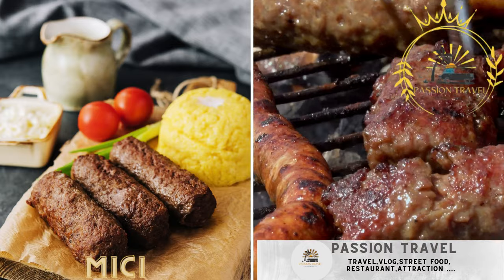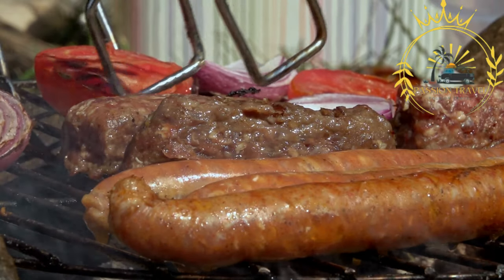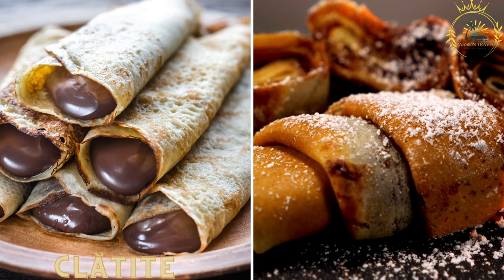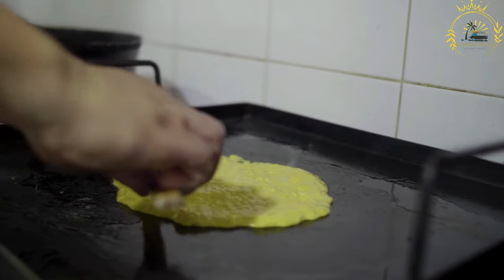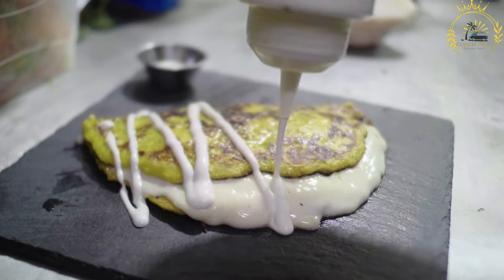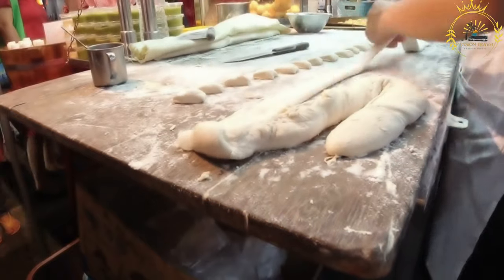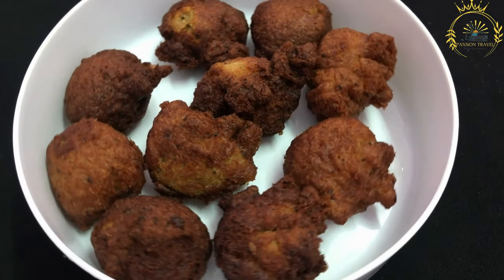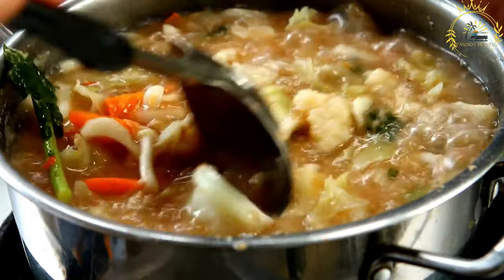best street food in romania top street food in romania top 5 street food in romania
Romania has a diverse and delicious street food scene that showcases the country's culinary heritage. Here are ten popular street foods you can find in Romania:

Mici: Mici, also known as "mititei," are small, grilled sausages made from a mixture of beef, lamb, and pork. They are typically seasoned with garlic, thyme, and other herbs. Mici are often served with mustard, bread, and a side of pickles.

Clătite: Clătite are thin pancakes similar to crepes. They can be filled with various sweet or savory fillings, such as chocolate, fruits, cheese, or ham. Clătite are a popular street food during festivals and fairs.

Gogoși: Gogoși are Romanian-style doughnuts that are deep-fried until golden and fluffy. They can be plain or filled with various fillings like jam, chocolate, or custard. Gogoși are often served dusted with powdered sugar.

Ciorbă de burtă: Ciorbă de burtă is a traditional Romanian tripe soup made with sour cream, vegetables, and spices. It has a tangy and rich flavor and is a favorite among locals, especially after a night out. It is often served with a side of vinegar and chili peppers.

These are just a few examples of the delicious street food you can find in Romania. Exploring the local markets, fairs, and street stalls will undoubtedly introduce you to even more delightful treats.

00:00 intro
00:08 Mici
01:38 Clătite
03:26 Gogoși
04:57 Ciorbă de burtă